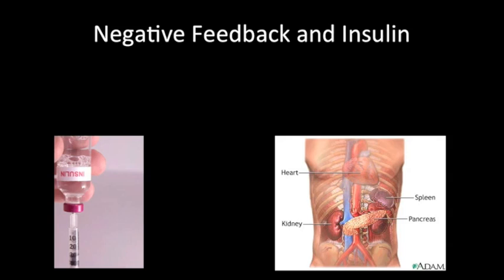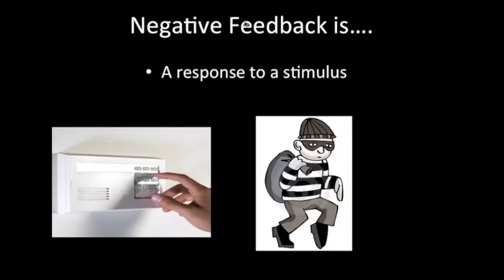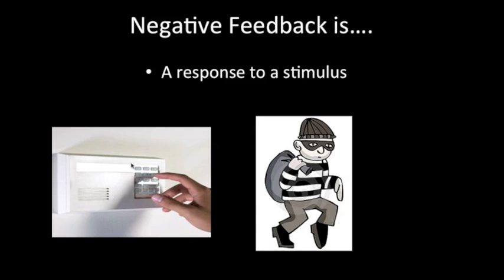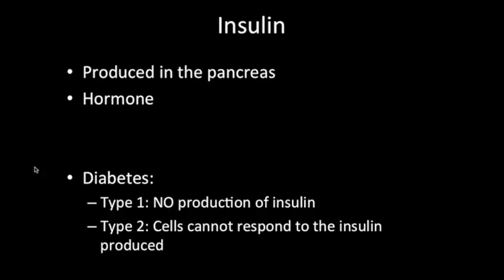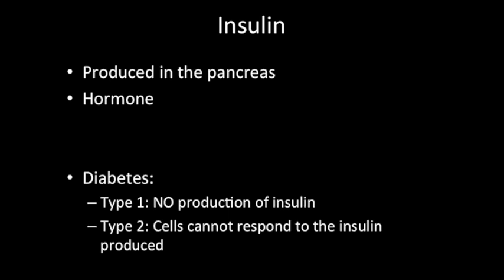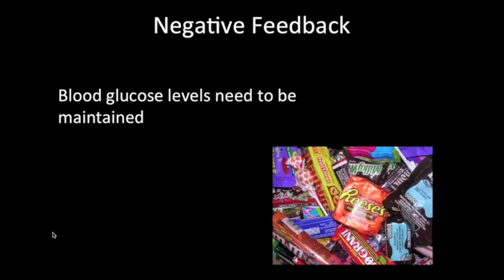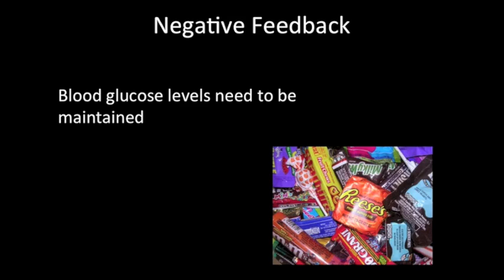Negative Feedback in Relation to Insulin